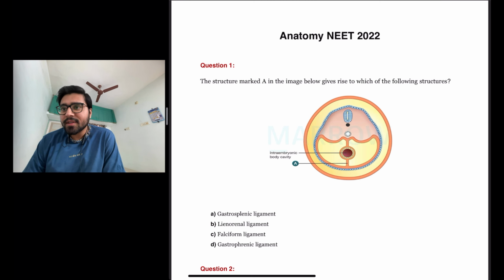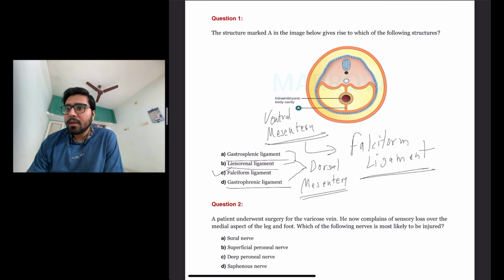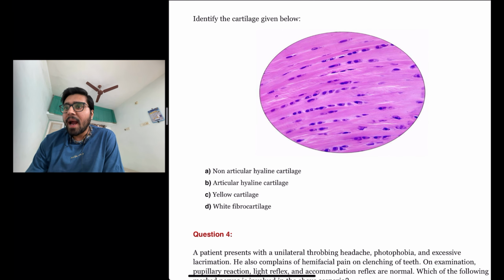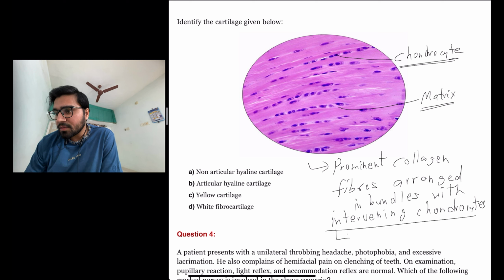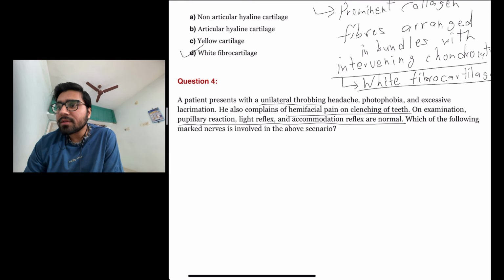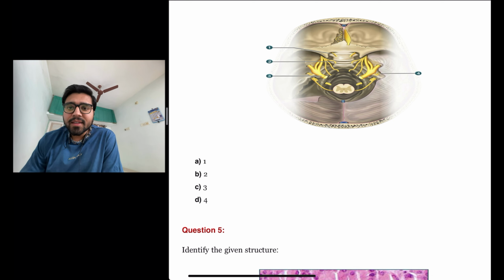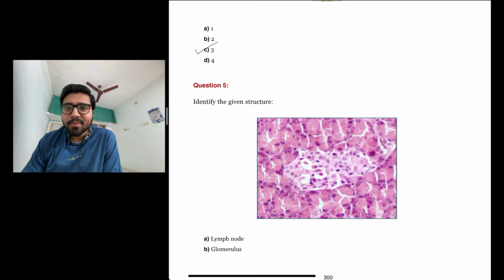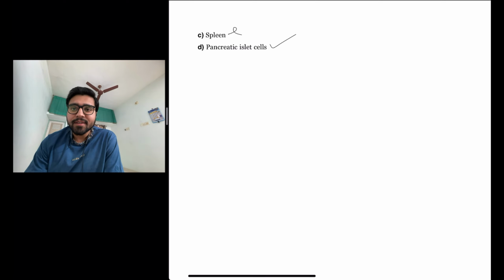Exam Recall Series (NEET-PG 2022)-Anatomy